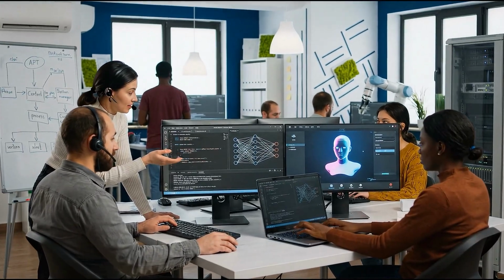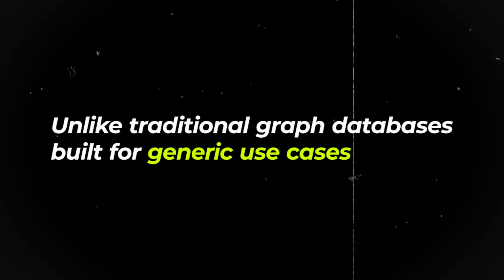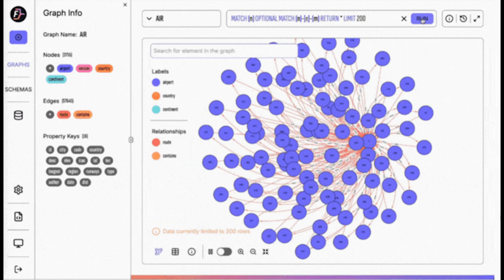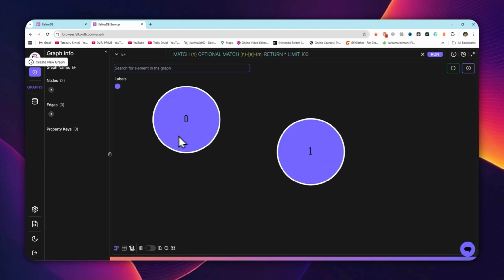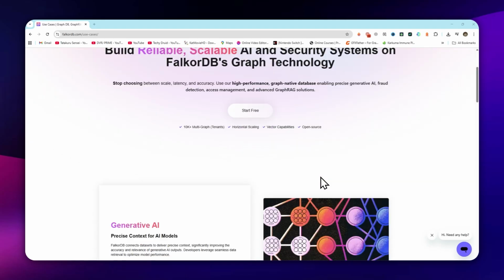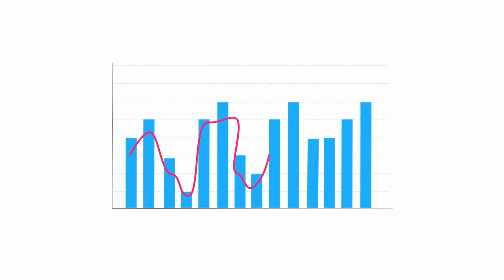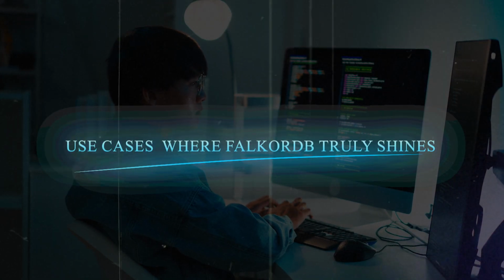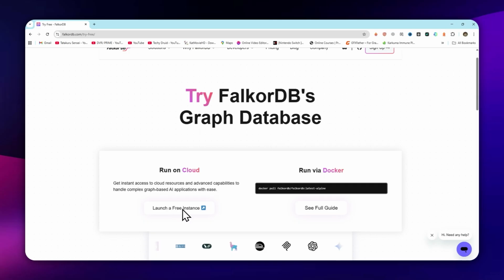How FalkorDB Solves AI Memory, GraphRAG & Scalability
Discover FalkorDB, the ultra-fast, open-source graph database built for AI agents, GraphRAG workflows, and long-term memory storage.

In this video, we break down why FalkorDB outperforms vector-only approaches, preserves relationships between data, and provides multi-tenancy across all tiers including the free plan!

Timestamps
0:00 – Hook & Why Your AI Data Layer Matters
1:00 – What is FalkorDB & Multi-Tenancy Advantage
3:00 – GraphRAG vs VectorRAG & Core Features
6:00 – Use Cases, Deployment Options & GitHub Call-to-Action